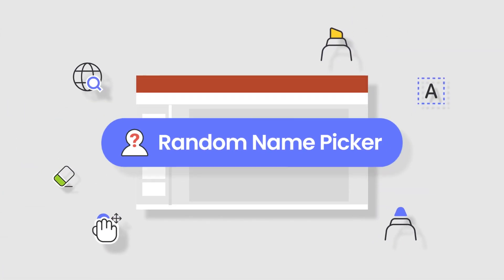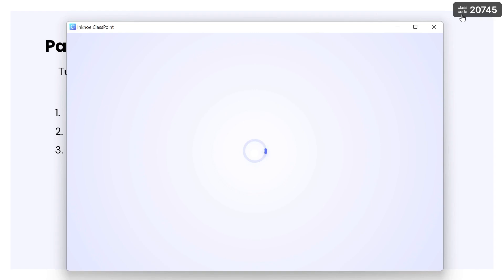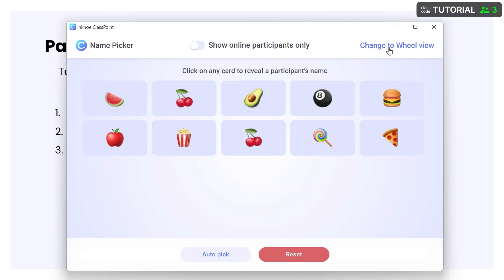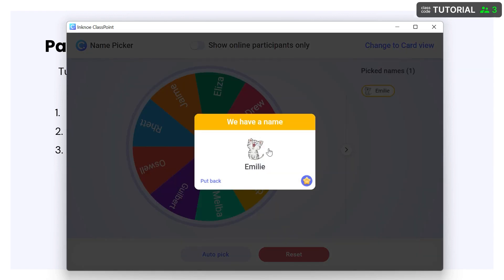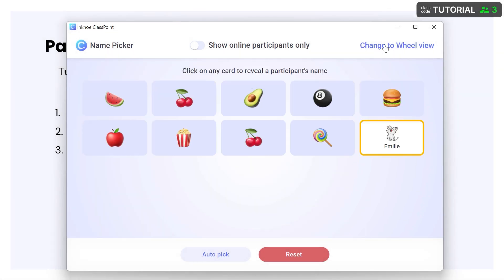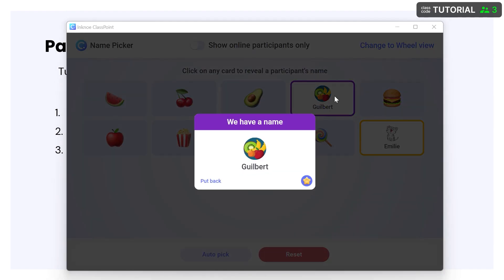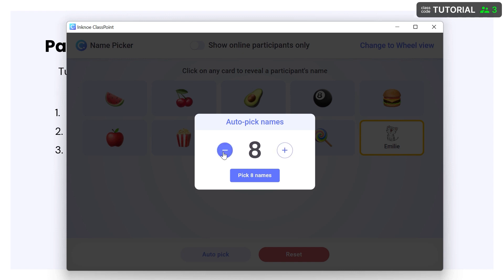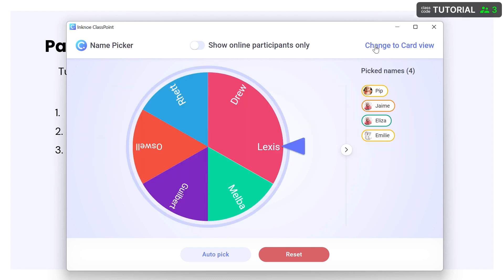How to use Random Name Picker in PowerPoint [ ClassPoint Tutorial ]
Randomly select audience names with ClassPoint's name picker. No bias, no fault, just random! Keep participants on their toes, and use the name picker anytime in your PowerPoint presentation.